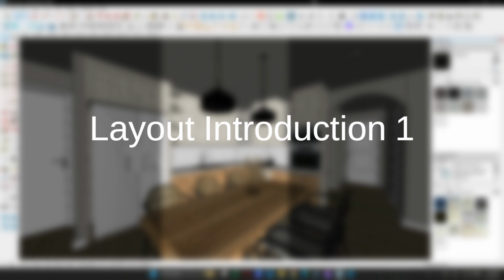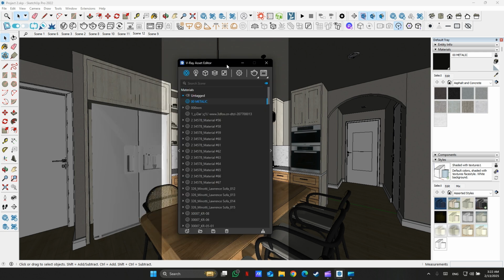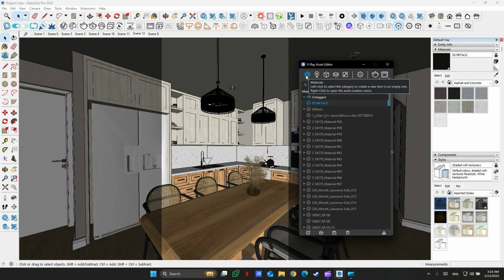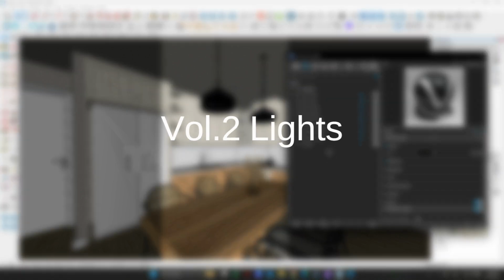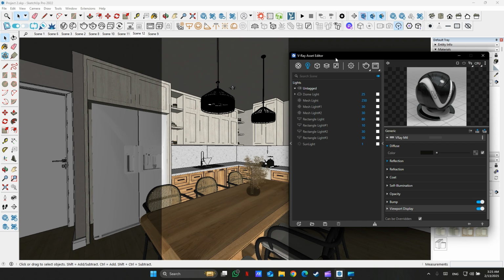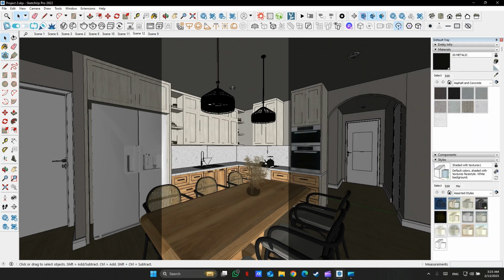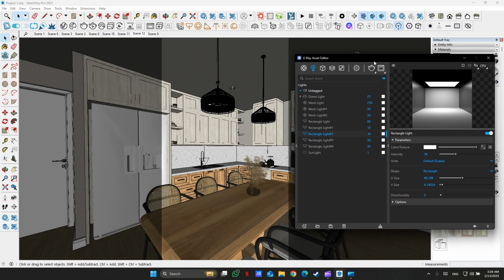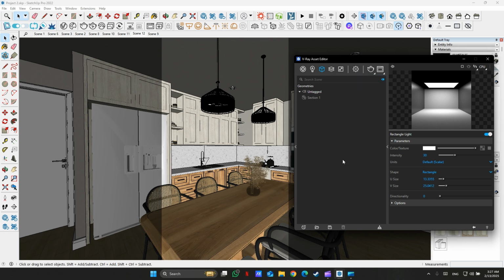Layout Part 1 (V-Ray 7 Masterclass)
A simplified and compact V-Ray course explained seamlessly. Consisting everything an Interior Designer requires to get the best outcome throughout their Design work. Learn to create a professional interior scene and how to finalize it as a pro render. It doesn't take more than 30 Minutes!

The Course Components in Order :

Layout Introduction

Settings & Materials

Lightmix & Effects

Render Elements

Camera Positioning

Finalizing a Render Shot

You Will Learn :

Taking a Scene

Adding Lights

Sun & Sky Orientation

choosing Scene Image Size

Editing Materials

Adjusting Render Settings

Denoiser Preset

Exposure Tool

Using Lightmix

Adding Blur/Sharpen

Adding Lens/Glare effects

Exporting a High Quality Render Image

This Course will allow you to unleash your inner Potential and make you realize that this was never hard in the first place. I made this as Compact as possible to show you that it doesn't take much time to reach an Advanced Stage, but it only requires the Basics and Essential tools to create a magnificent outcome. In my V-Ray course, I try my best to emphasize every information and be direct and seamless with every part of V-Ray. You no longer have to face any difficulties, as this Course will pave your path whether in School or Individual projects. Cheers!

Layout Introduction
Camera Positioning
Material Input
Render Elements
Textures
V-ray Settings
Lightmix Settings
Finalizing High Quality Render
Are there any course requirements or prerequisites?
Intermediate Experience in Sketchup is Appreciated
Sketchup 2020 or Above / Vray 5 or Above
No V-ray Experience Required, You Will Learn Everything You Need
Who this course is for:
Architecture Students
Interior Design Students
Interior Architecture Students
Designers